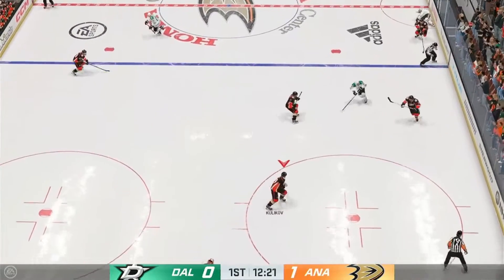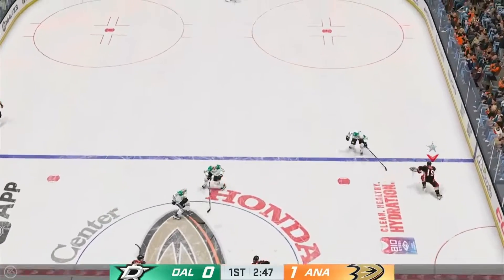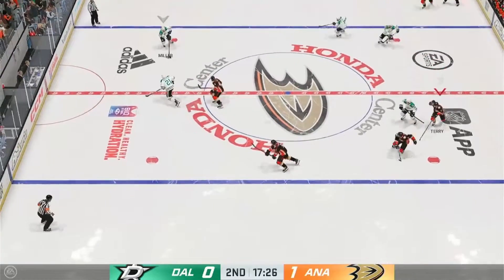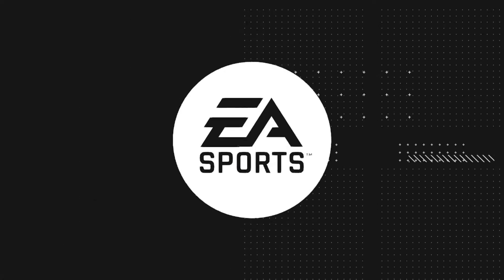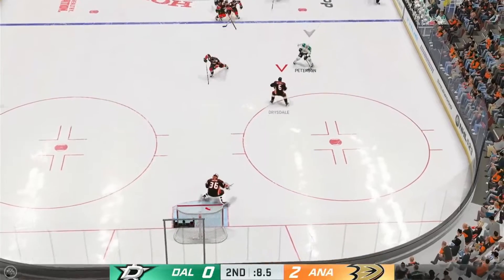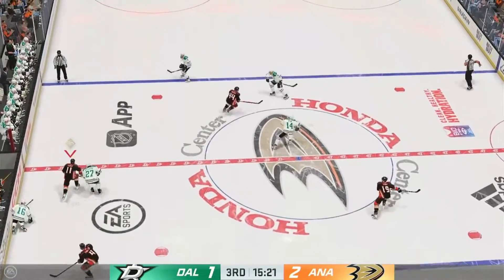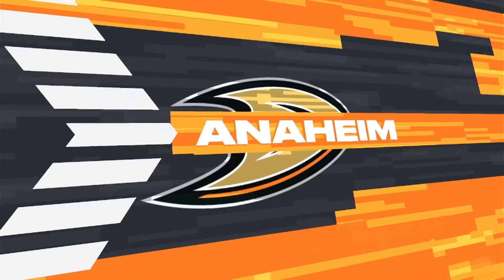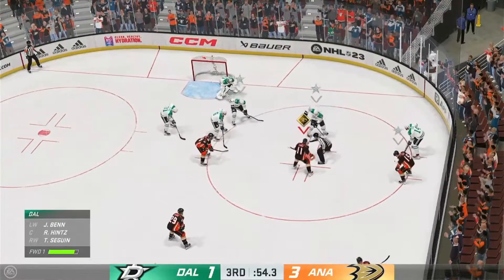NHL 23 - Anaheim Ducks Franchise Game 39 STARS at DUCKS